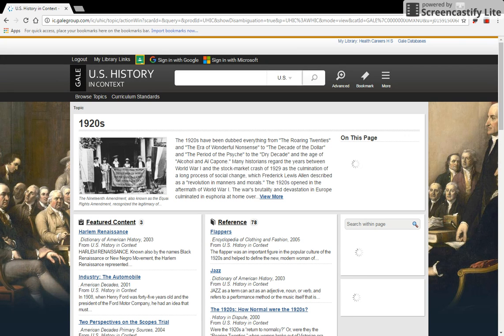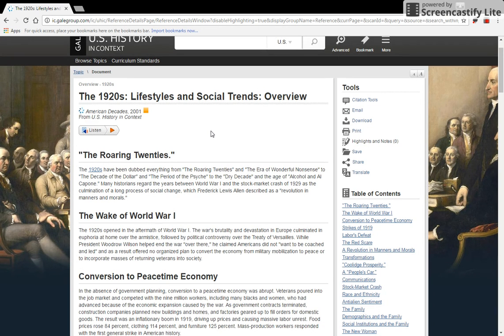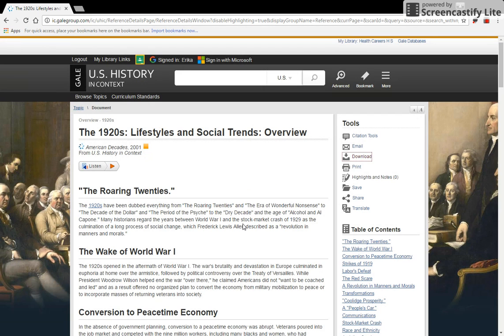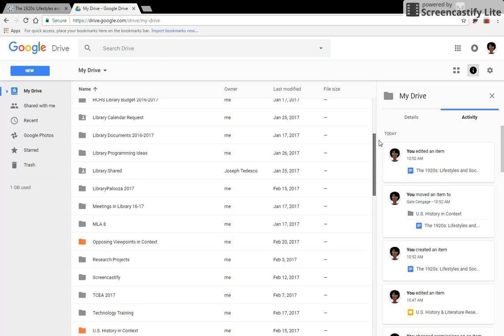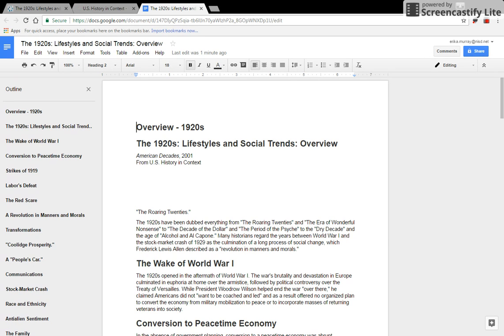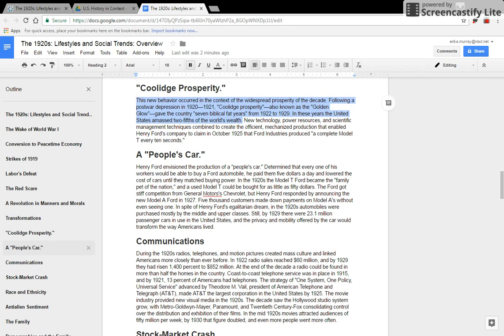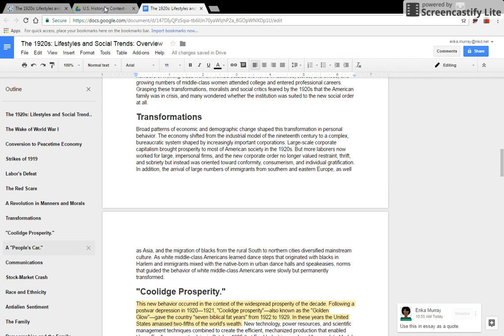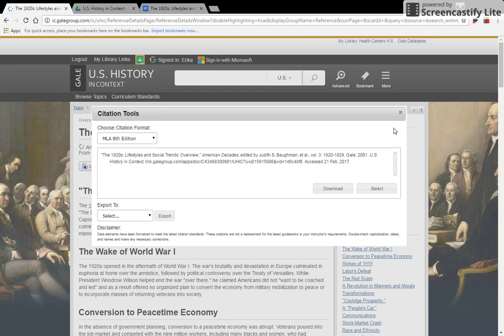GALE U.S. History (ENG III)